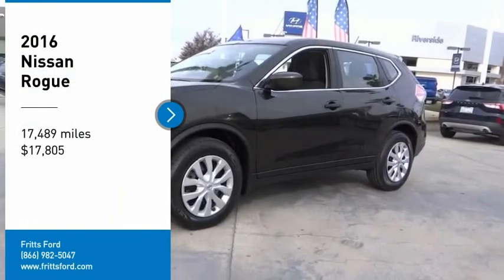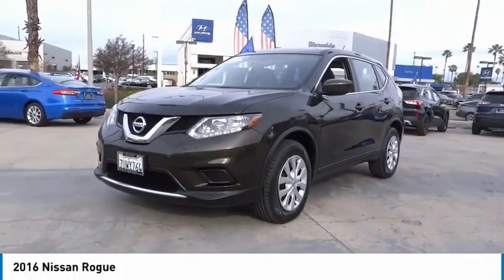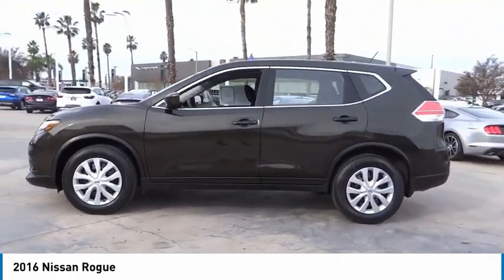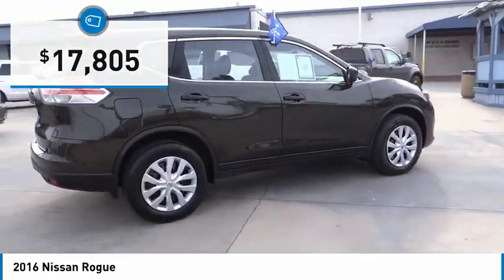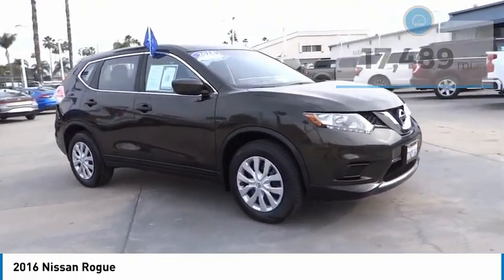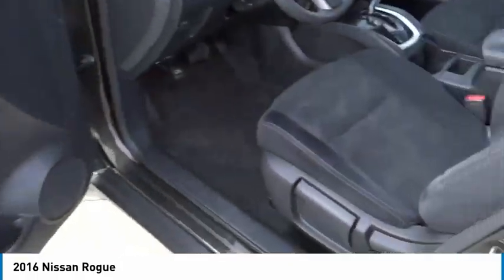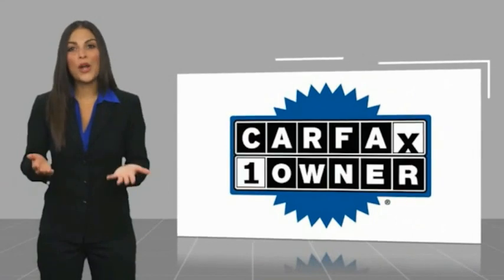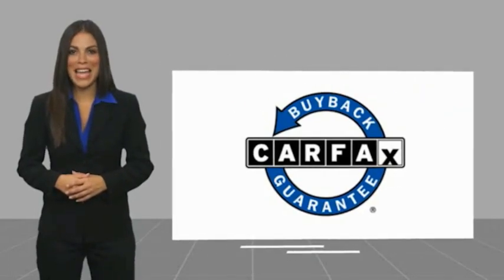2016 Nissan Rogue RIVERSIDE,TEMECULA,SAN BERNARDINO,MORENO VALLEY,FONTANA 555181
2016 Nissan Rogue FWD 4dr S

Fritts Ford
8000 Auto Drive

FRITTS FORD, PROUDLY SERVING RIVERSIDE, TEMECULA, SAN BERNARDINO, MORENO VALLEY, FONTANA, AND SURROUNDING CALIFORNIA LOCATIONS. THIS MIDNIGHT JADE 2016 Nissan ROGUE IS EQUIPPED WITH A Engine: 2.5L DOHC 16-Valve I4 -inc: ECO mode, AUTOMATIC TRANSMISSION, AND RECEIVES AN ESTIMATED 26 City/33 Hwy MPG. 2016 Nissan ROGUE FWD 4dr S Stock #: 555181 | VIN: JN8AT2MT6GW018235 | 2016 Nissan Rogue Fritts Ford